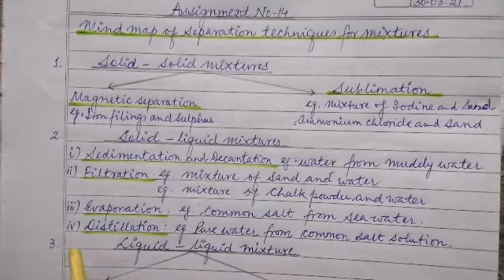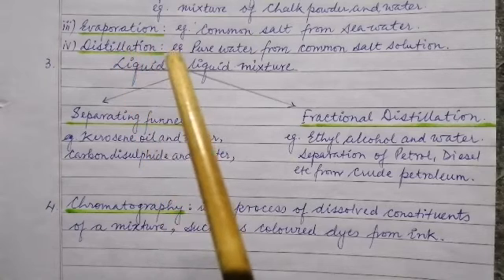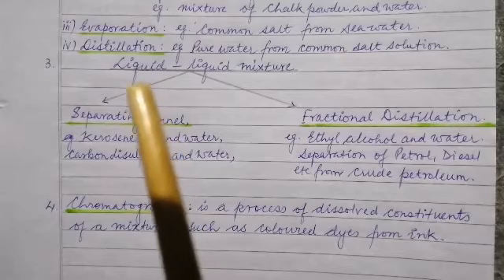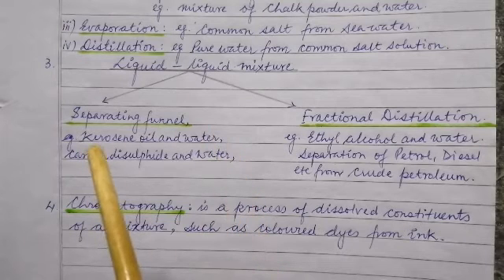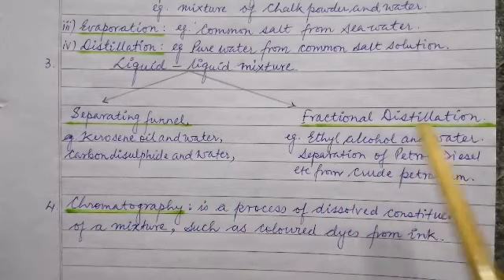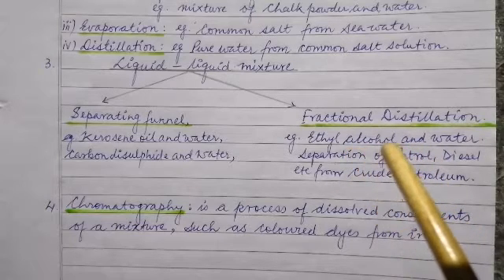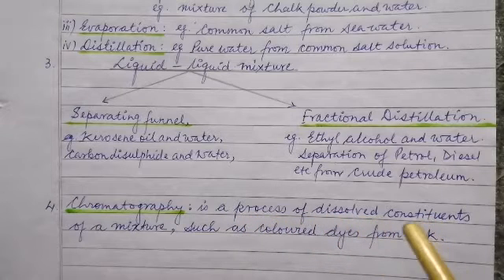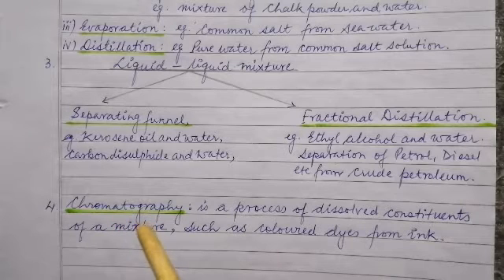Separation Techniques for Mixtures